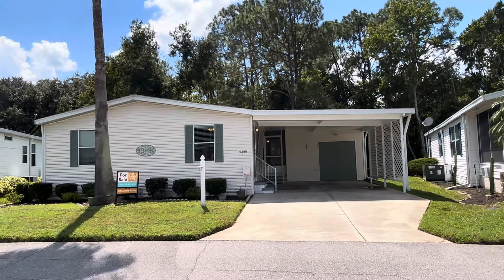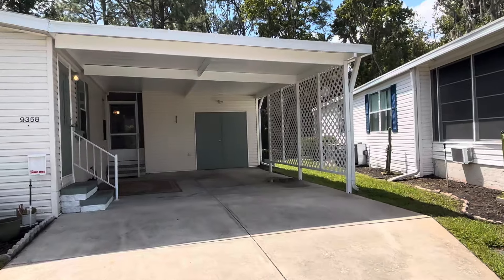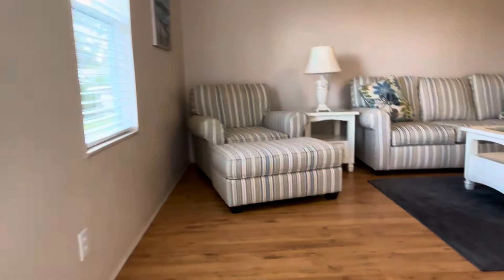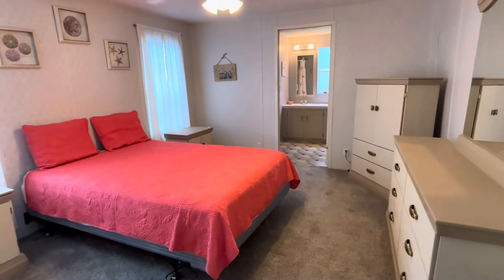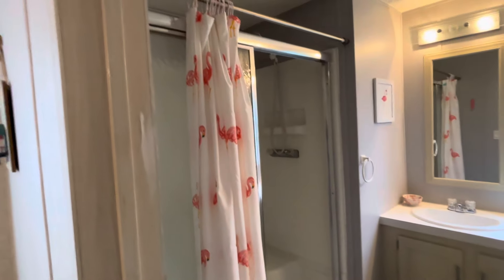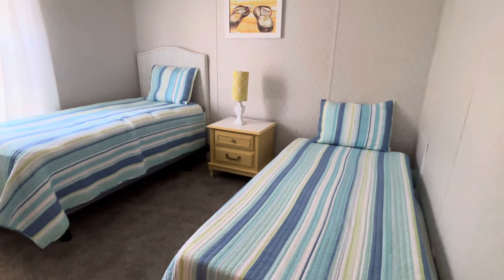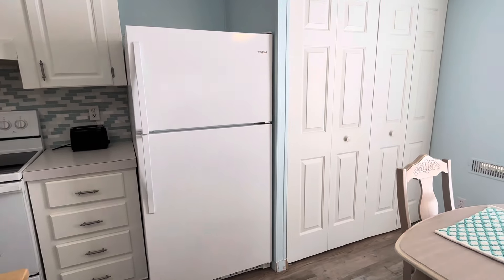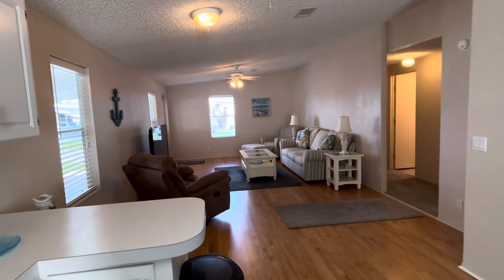Home for sale--9358 Hoosier circle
$68,500-- Inquire about monthly fees

*** This home is located within a 55+ resort style leased land community; age restrictions apply.***
    Welcome home to this well kept home! This 1995 Fleetwood featuring two bedrooms and two bathrooms in 1092 sqft has an updated kitchen with a beautiful back splash. You will get to enjoy your wooded view while cooking your favorite foods. The Rear lanai also overlooks the woods and is very private! The living area has Vinyl plank flooring with an open floor plan between the kitchen and living room. The bedrooms and hall way feature newer carpet! This home is being offered furnished.
Three Month Golf Membership included with purchase.
*** Listing details are provided by homeowner and are not guaranteed.